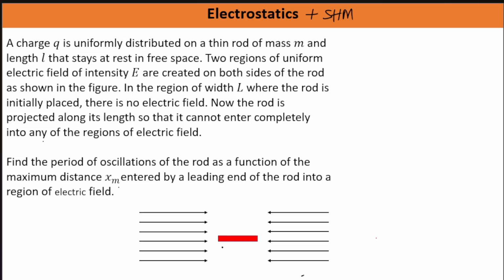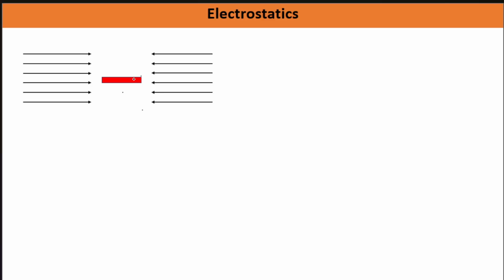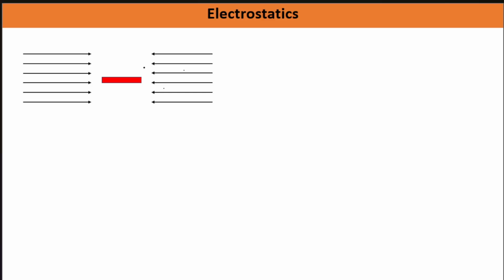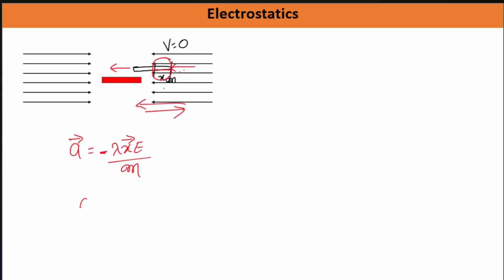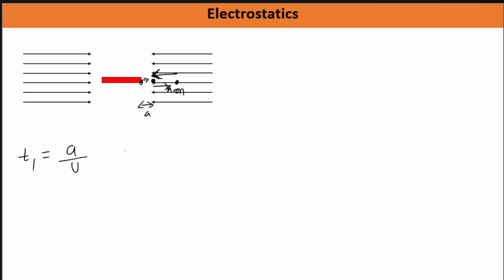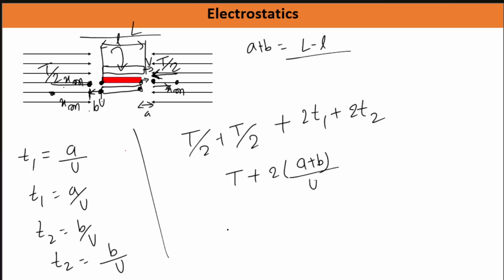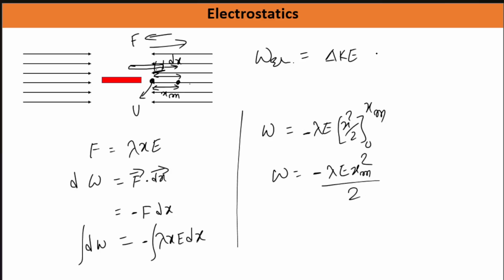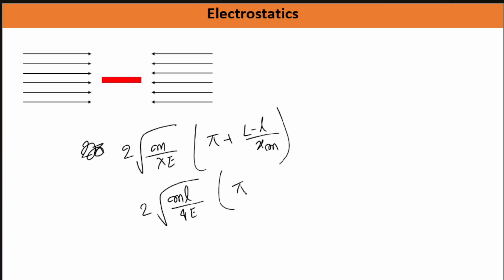Electrostatics Meets SHM | Pathfinder Electrostatics Problem | JEE Advanced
In this video, we solve a fascinating problem from Pathfinder (Arihant) combining concepts of Electrostatics and Simple Harmonic Motion (SHM).
A uniformly charged thin rod of mass m and length l is initially at rest in a field-free region between two zones of uniform electric fields. The rod is projected along its length so that it never fully enters any field region.

We analyze:

Why the rod executes oscillatory motion

How the electric force varies with displacement

Derivation of the equation of motion and angular frequency (ω)

Calculation of the period of oscillation (T) as a function of maximum displacement (xₘ)

Use of energy conservation and work–energy theorem to relate xₘ and velocity u

This question beautifully illustrates how electrostatic forces can produce SHM, a concept often tested in JEE Advanced and Olympiad-level Physics.

📘 Concepts Covered:

Electrostatics

Uniform electric field

Work–energy theorem

Motion of charged bodies

Pathfinder advanced problems

🧾 Reference:
Pathfinder for Physics – Electrostatics Chapter

💡 Ideal for:
JEE Advanced aspirants, Physics Olympiad students, and anyone who loves exploring conceptual physics problems.